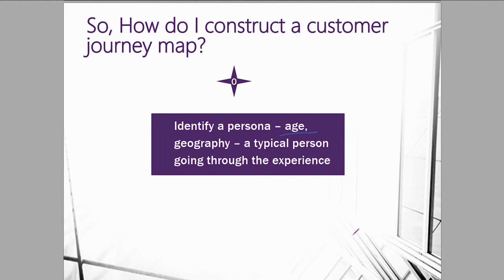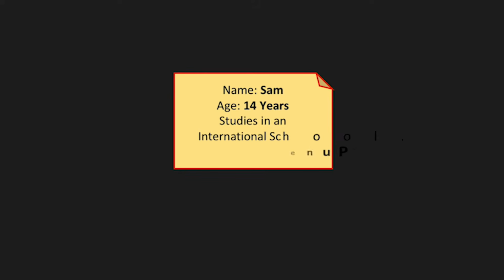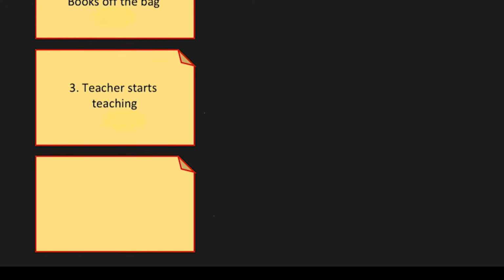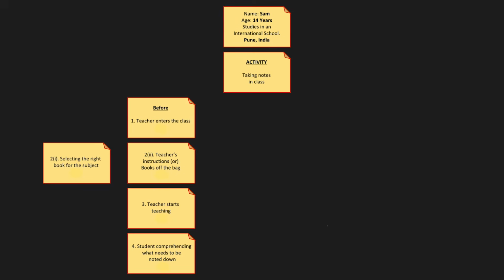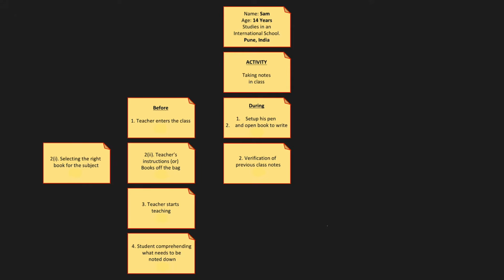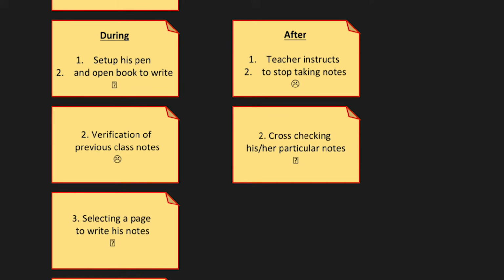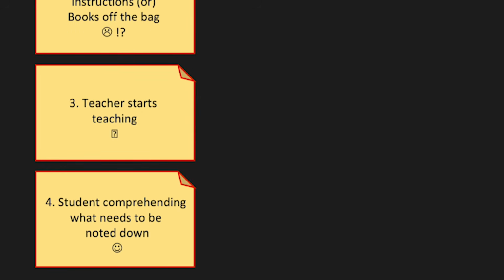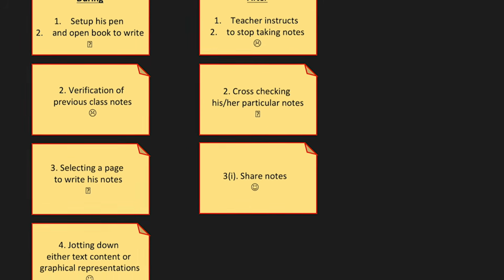#10 Empathize - Workshop 01 | Design Thinking - A Primer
Welcome to 'Design Thinking: A primer' course !

This workshop session provides a practical demonstration of customer journey mapping applied to the note-taking challenge. The session emphasizes the iterative nature of customer journey mapping, encouraging participants to refine and adjust their maps as they gather more insights.